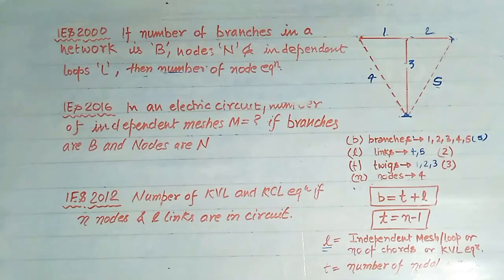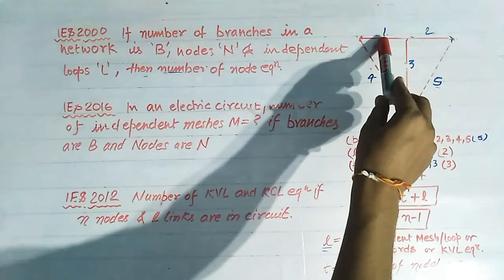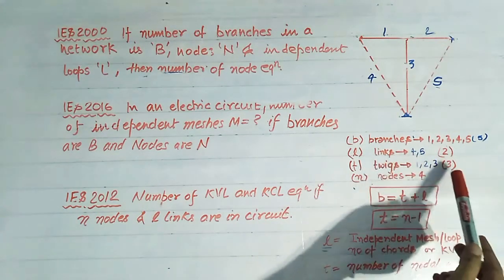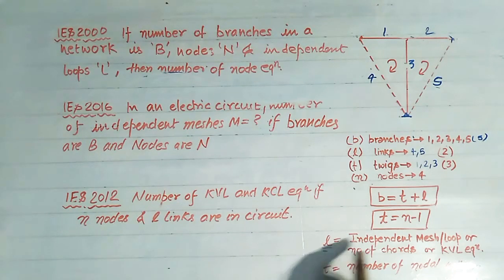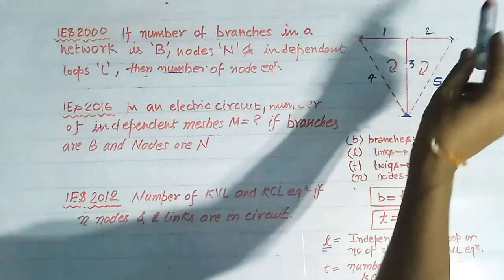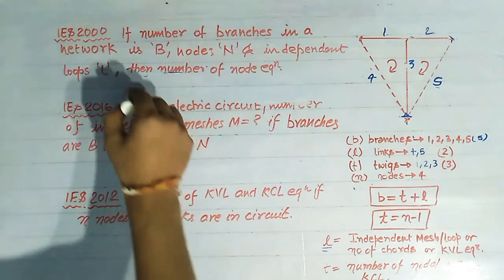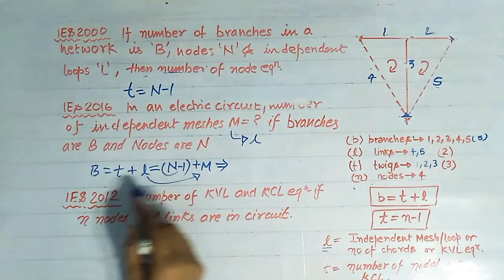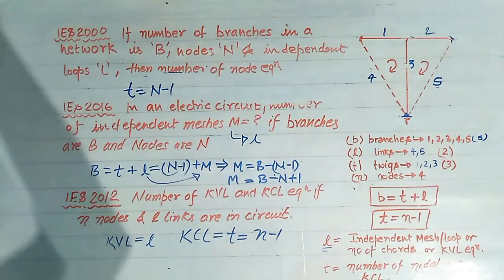Network Theory 39.1 | Graph Theory | Previous year Gate/IES Problems | GATE 2022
This video covers the concept of- Introduction to graph theory (network topology) 1. Tree in graph theory, 2. Co-tree in graph theory, 3. links in graph theory, 4. branches in graph theory, 5. nodes in graph theory , 6. loops in graph theory, 7. how to draw graph, 8. gate and IES questions on graph theory, 10. twigs in a graph or twigs of tree, 11. graph theory introduction in electrical networks analysis, 12. Tree and co tree in graph theory, 13. Graph theory in network analysis,